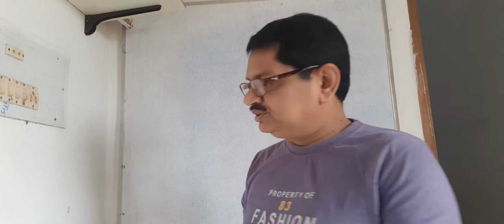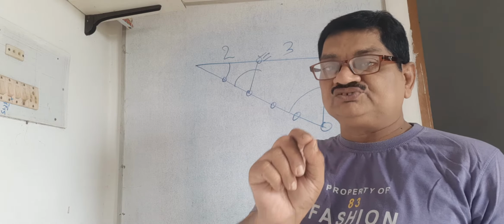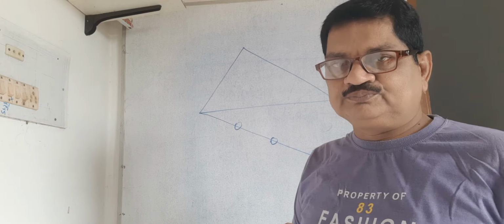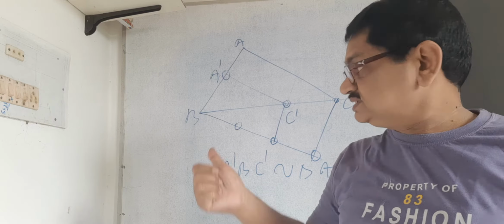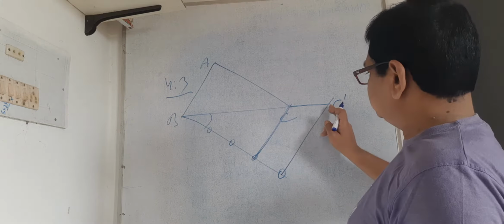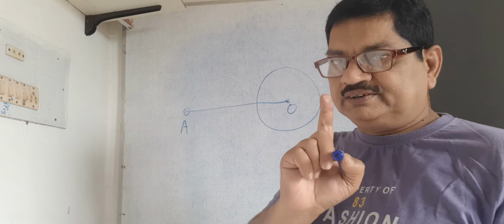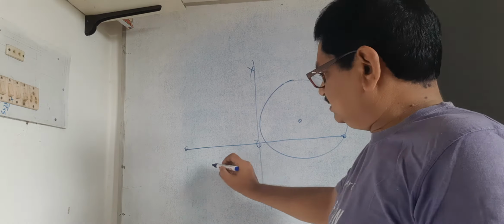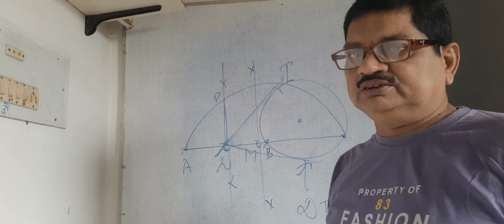Geometrical Constructions class 10 part 2 easy to construct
In this video tells us about the download notes,revision chapter...etc.

If you want to notes, revision notes , ncert chapter Solutions , sample paper.So ,you download my website all this thing

In the websites
1.Construction Class 10 Notes PDF
2.Construction Class 10 solutions notes

Discuss in this video 👇

1.What are the 5 types of construction?
Buildings can be categorized into five different types of construction: fire-resistive, non-combustible, ordinary, heavy timber, and wood-framed.

2.What are the 3 types of construction?
In general, there are three sectors of construction: buildings, infrastructure and industrial. Building construction is usually further divided into residential and non-residential.

3.What are the 4 types of construction?
The four major types of construction include residential building, institutional and commercial building, specialized industrial construction, infrastructure and heavy construction.
•Residential Building. ...
•Institutional and Commercial Building. ...
•Specialized Industrial Construction. ...
•Infrastructure and Heavy Construction.

And also if want my book then order for this link is given below. This book is very useful 👌 👍.